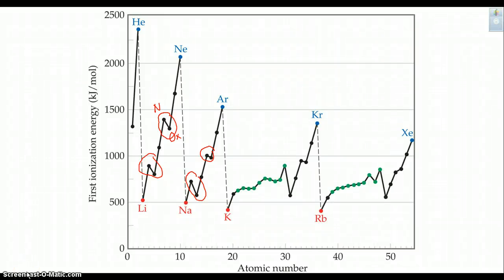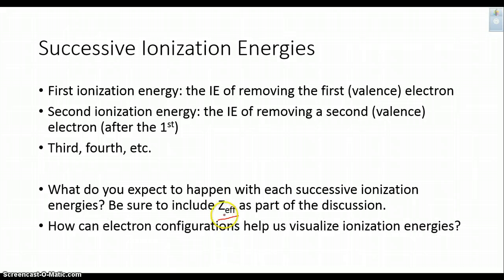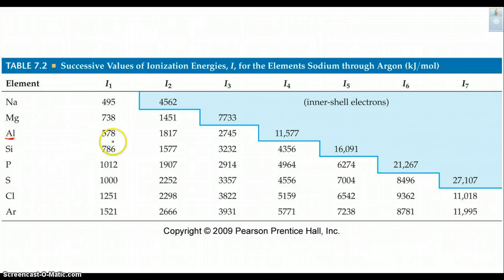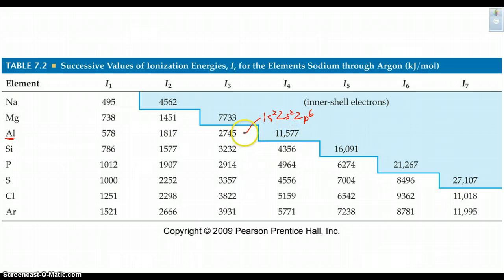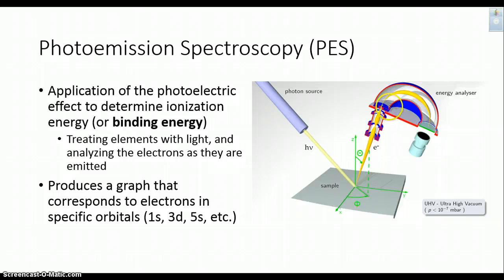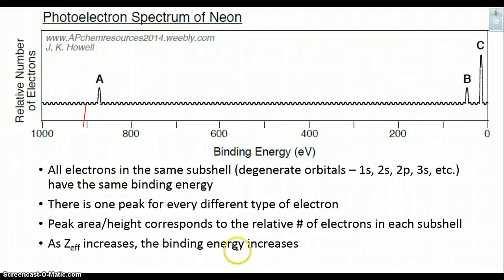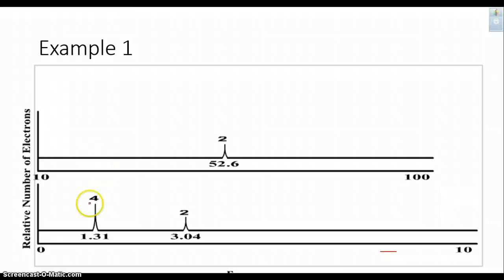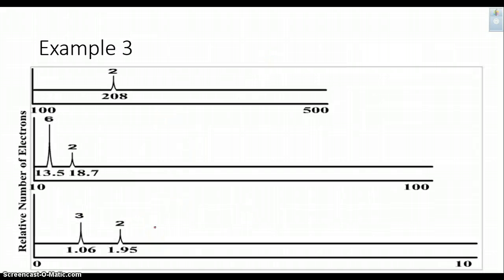Basketball Lesson 02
Watch this Second